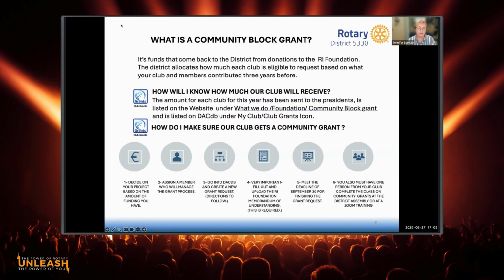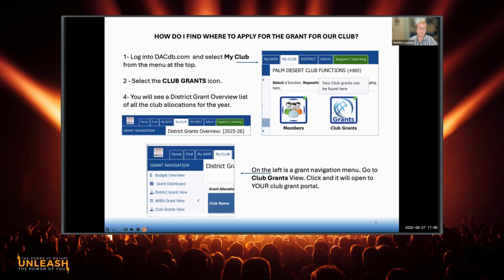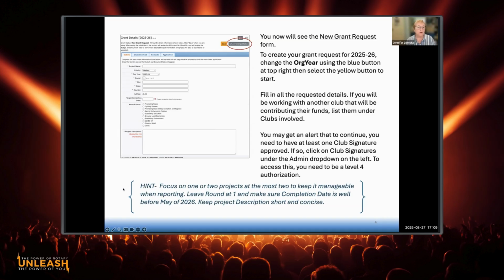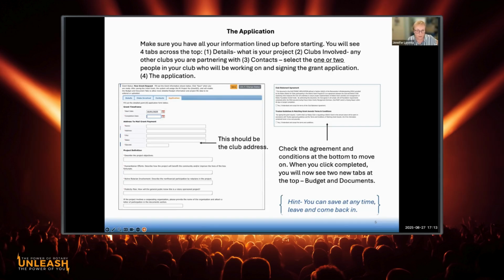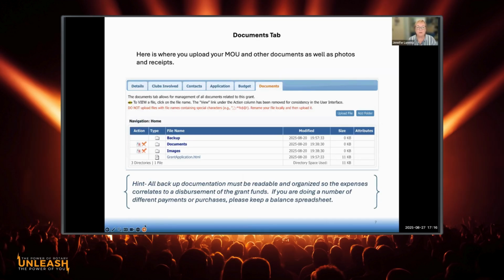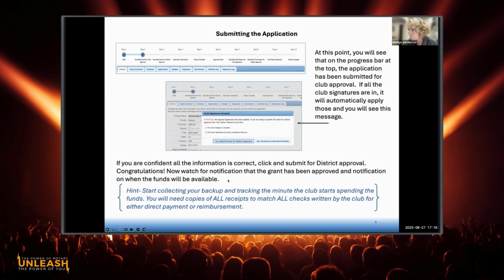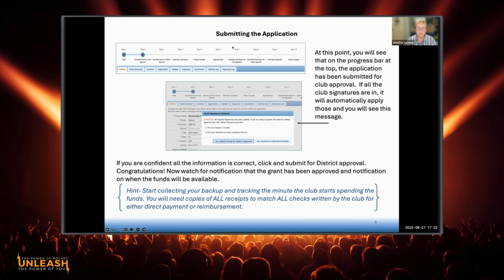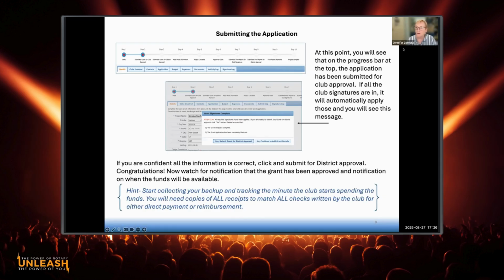District Block Grant Training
🌟 Watch This Training Now! 🌟

Discover how Community Block Grants can bring powerful funding and resources to your local projects!

District Foundation Chair Jennifer Loretta shares insider tips, success stories, and everything you need to know to apply and win grants for your community.

🎥 Don’t miss out — watch this training and unlock new opportunities for your club or organization!